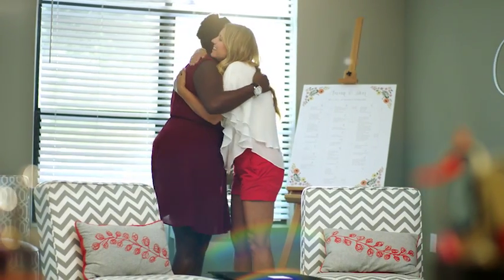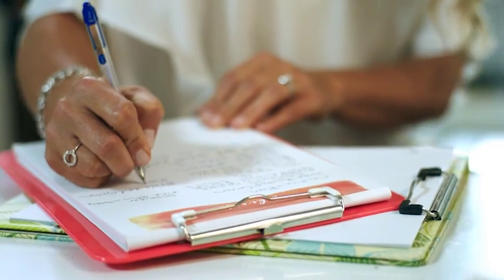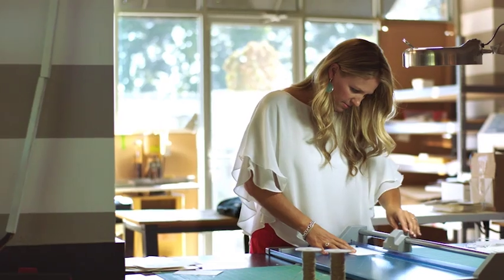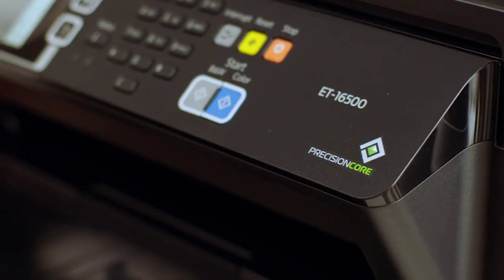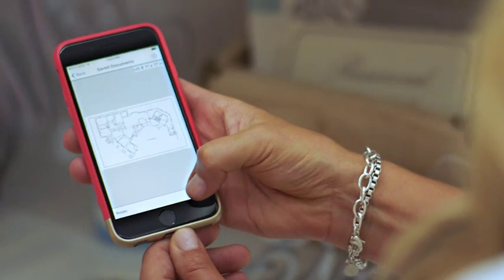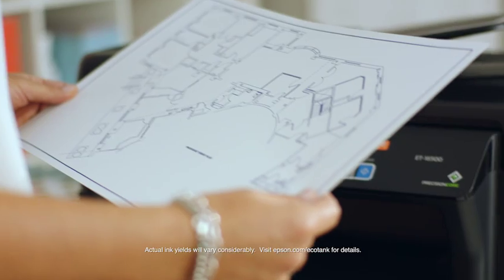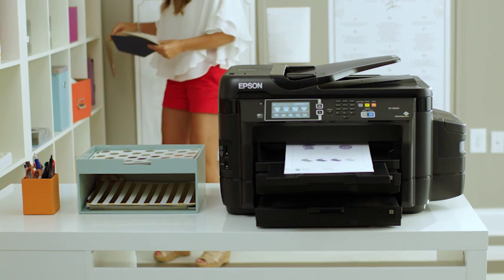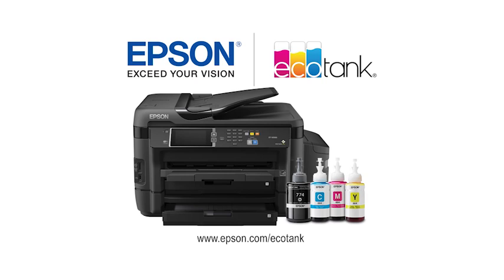Epson EcoTank Supertank Printers | Ideal for a Small Business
Run your small business like a big business with Epson's revolutionary EcoTank Supertank Printers.